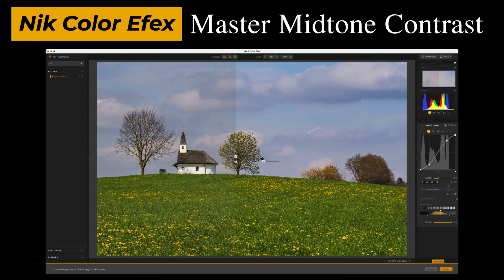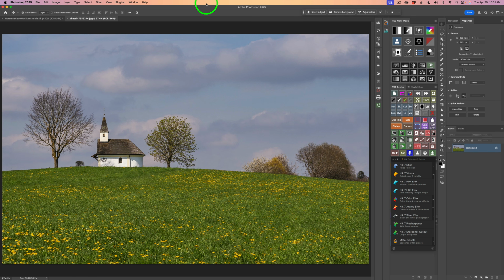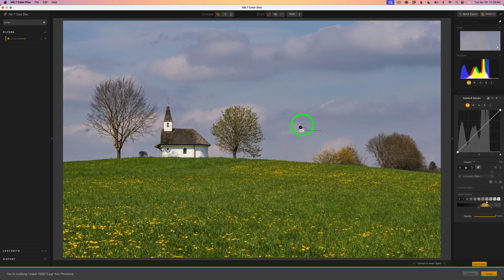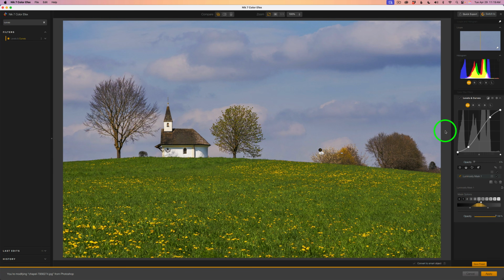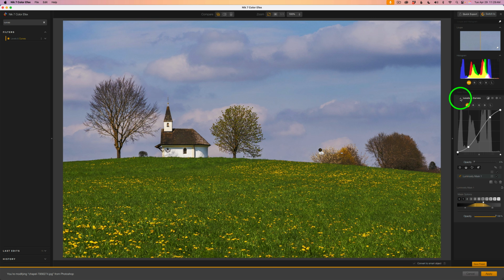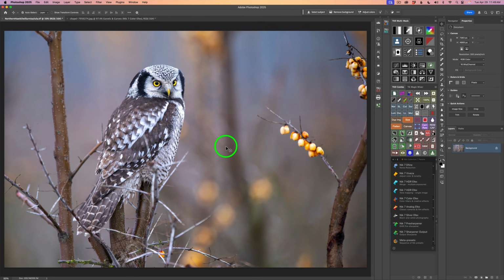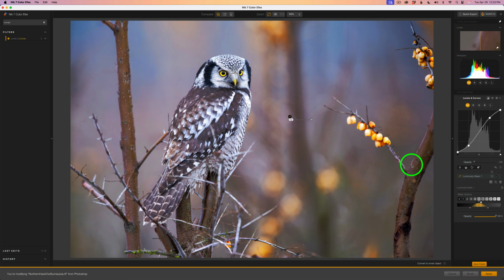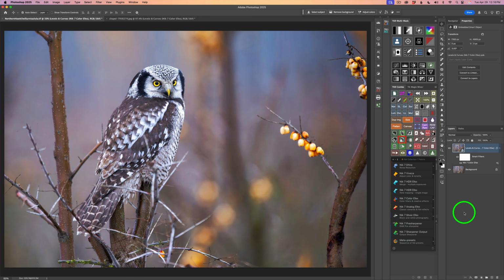NIK COLLECTION 7- NIK Color Efex: Mastering Midtone Contrast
I love adding Midtone Contrast to my images. Midtone contrast enhances depth and clarity, making textures pop while maintaining a natural balance between highlights and shadows. It also enriches colors, adding vibrancy and dimension without over-saturating—bringing out more life in an image while keeping it visually pleasing. Today I will show you how to add Midtone Contrast to your images using NIK Color Efex, found in NIK Collection 7.